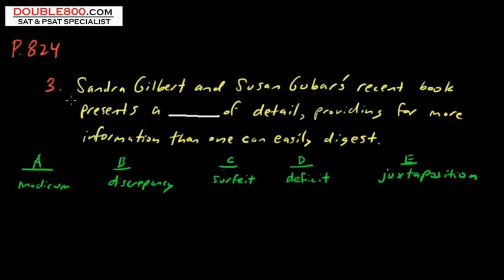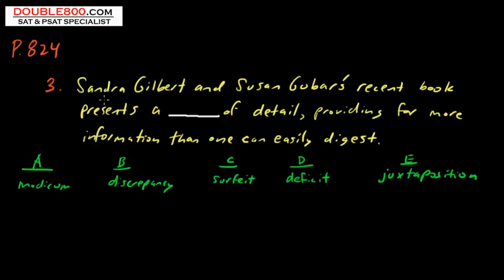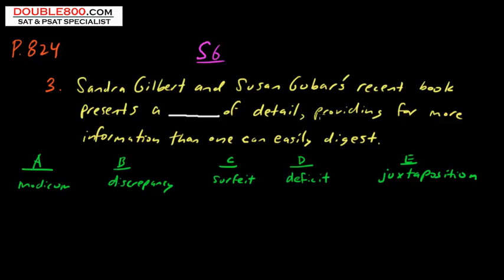SAT & PSAT Prep: Daily DOUBLE800 #11